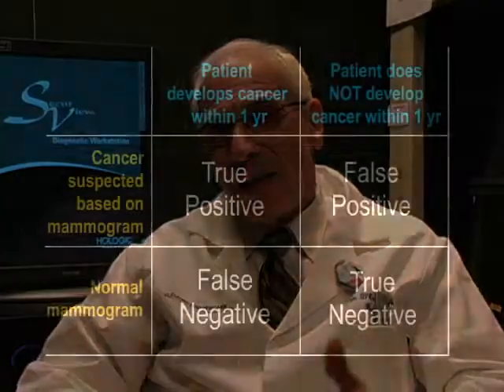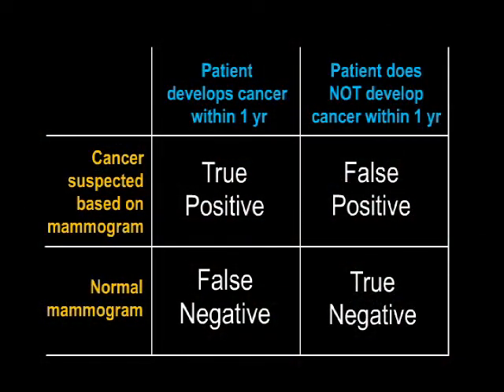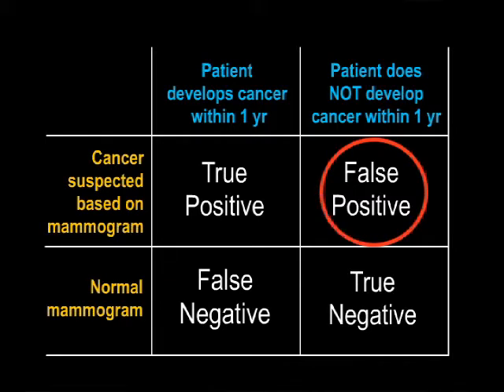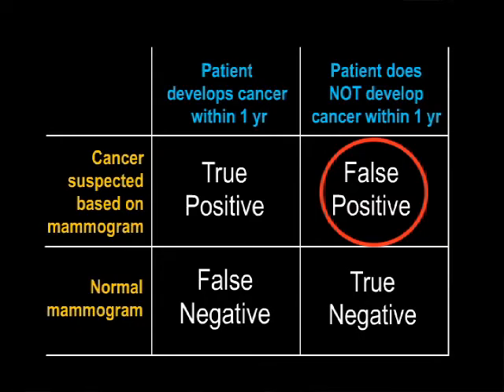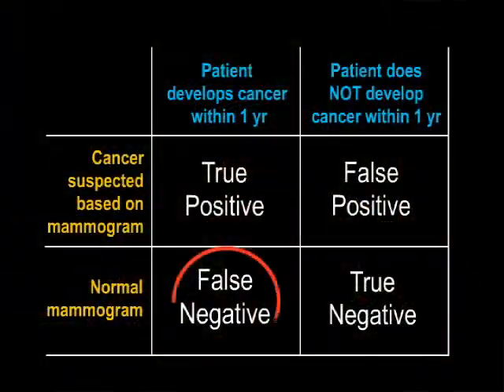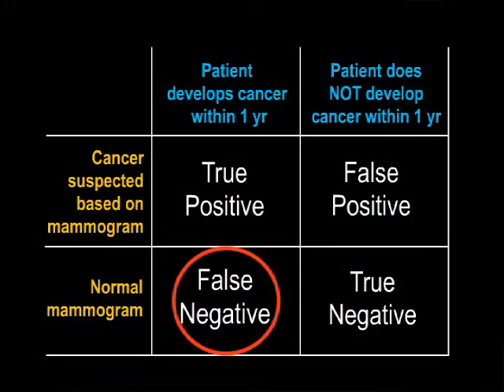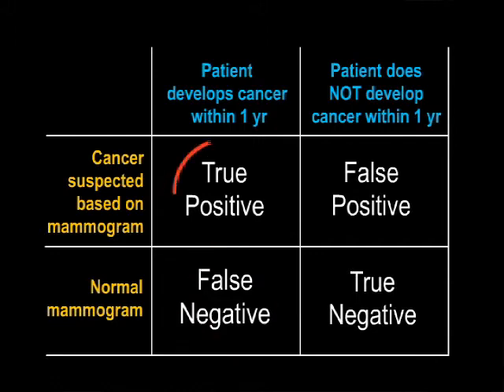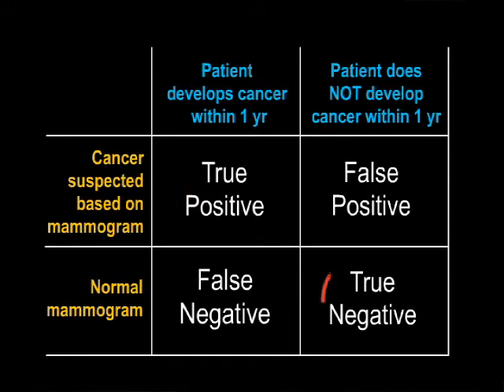Medical Testing: False Positive and False Negative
A video-animation presentation about medical testing using breast cancer as an example. The video details key features of medical testing including False Positives and False Negative results. 2D graphics are used to explain the process. This video is part of the breast cancer education series produced by CancerQuest at Emory University.